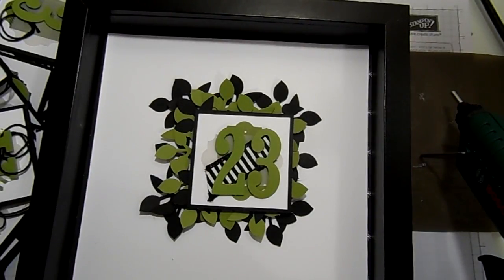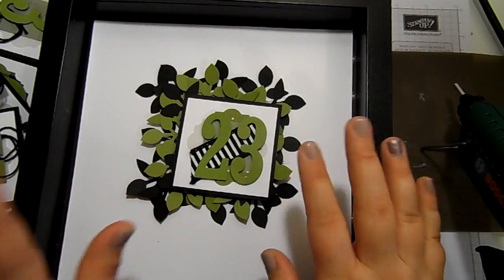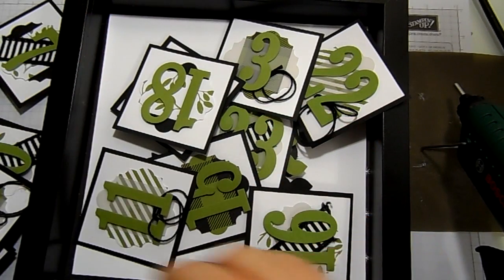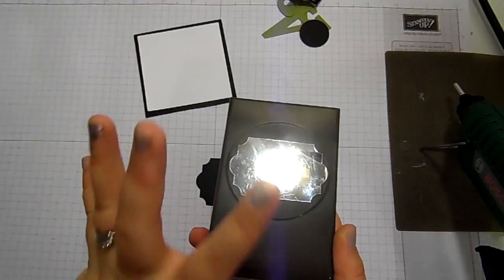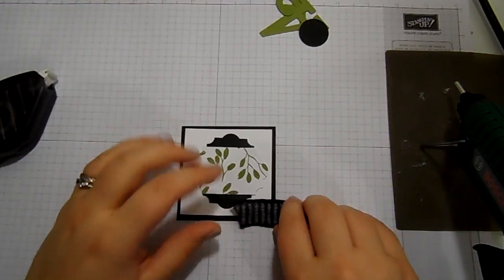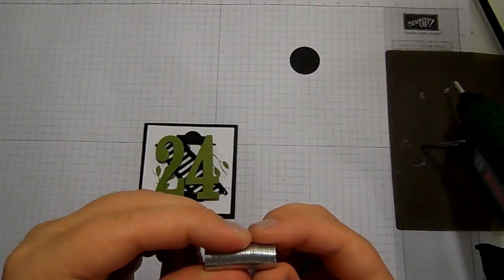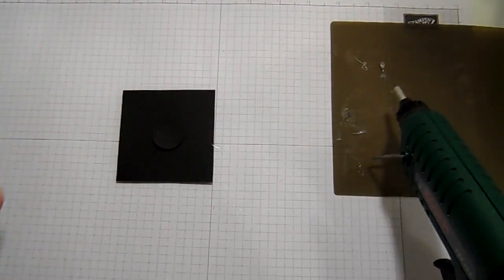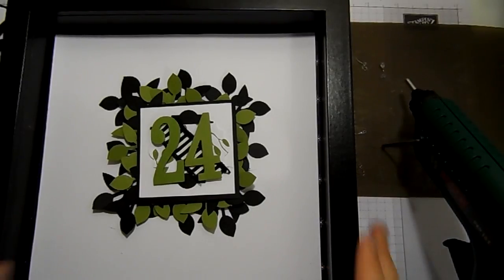Christmas Countdown #5 | Calorie Free Advent Calendar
Welcome to this weeks Christmas Countdown project. we all love a good advent calendar, but some of us could do with eating slightly less chocolate. so say hello to my Calorie free advent calendar!

For all Measurements and product links check out the coordinating blog post